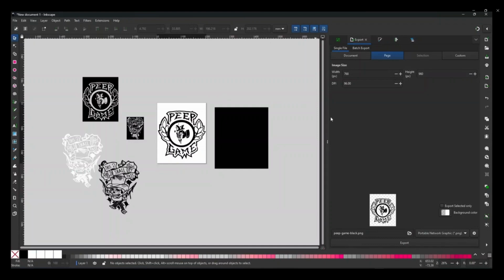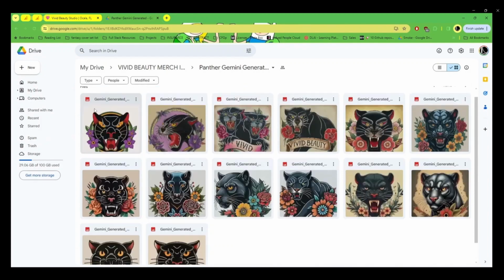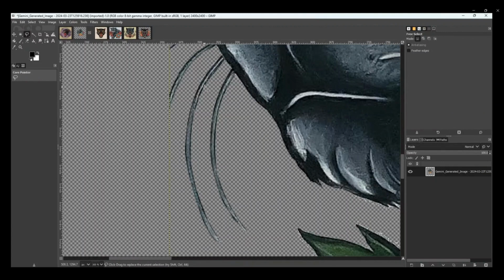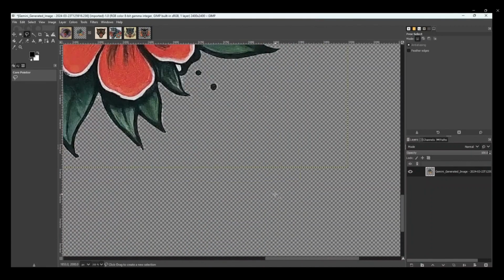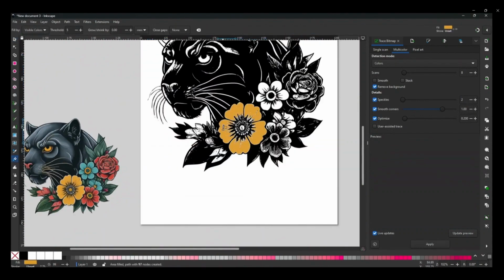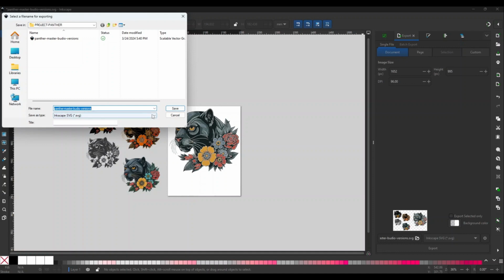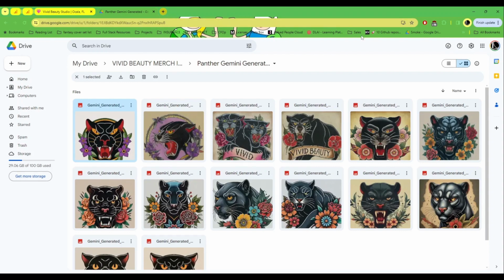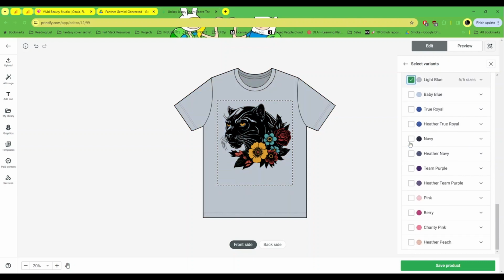Create Hi Res vectors with GIMP and INKSCAPE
Use GIMP to clean up images and import them into Inkscape to create a collection of scalable vector graphics